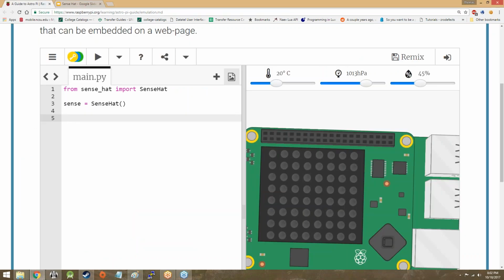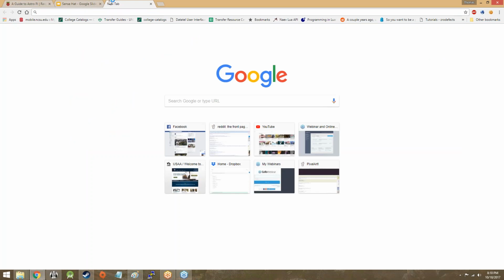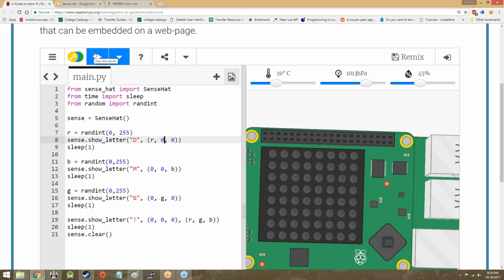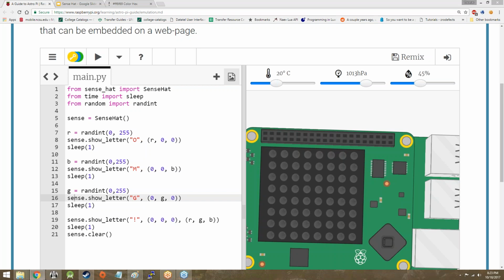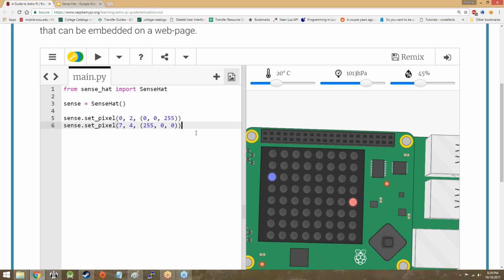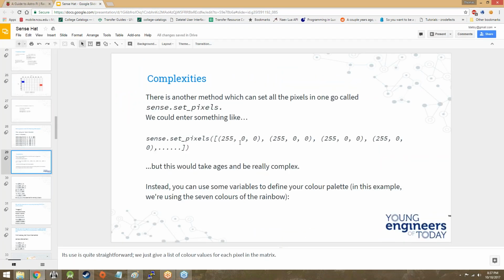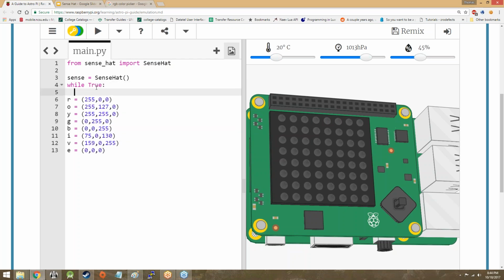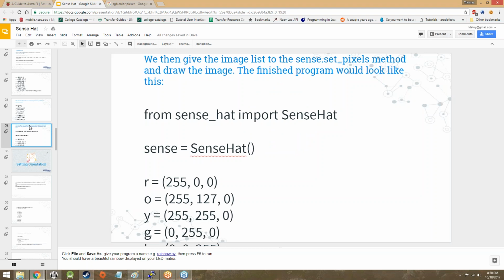10/18/17 High School Lesson 11 - Sense Hat 2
Continuing with the Sense Hat